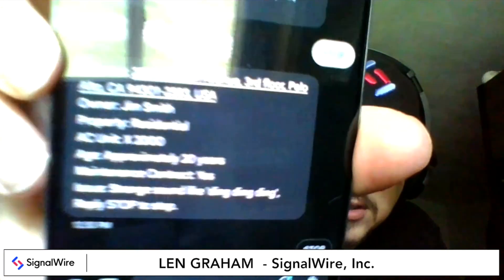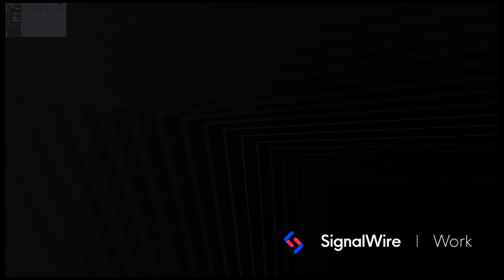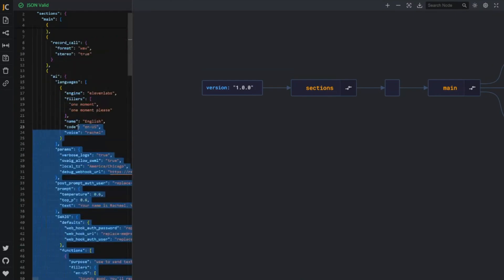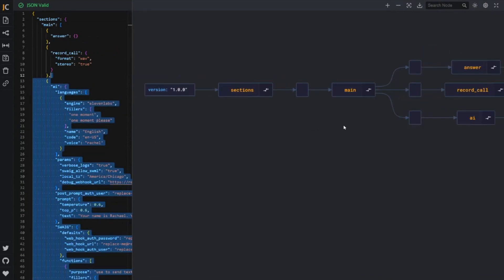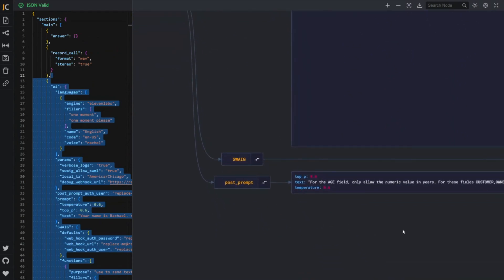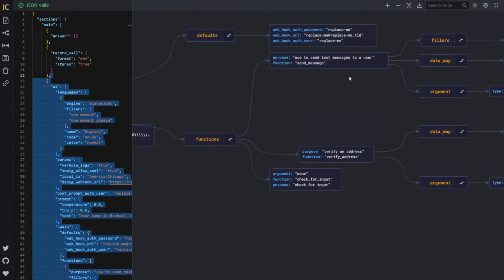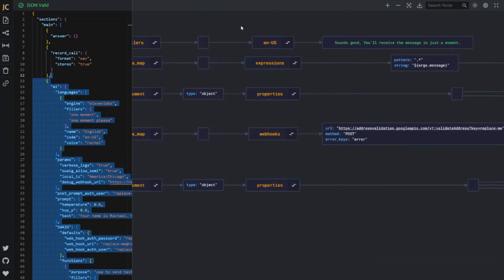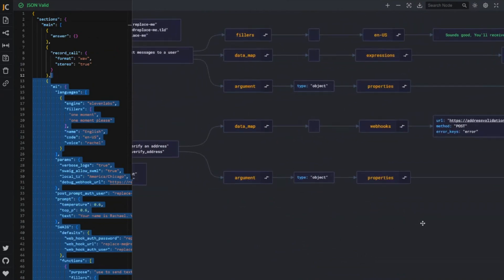Thermal Thrillers | SignalWire in Seconds Ep. 28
This digital employee, who we've nicknamed Rachael, can answer the phone and complete a number of surprisingly complex administrative tasks.

In this example, Rachael will assist customers outside regular business hours and during peak times for an HVAC business, making service requests smoother and more efficient. This demo will show you how to build your own digital employee using SignalWire's AI Agent to create a phone system that's smarter than your typical IVR.